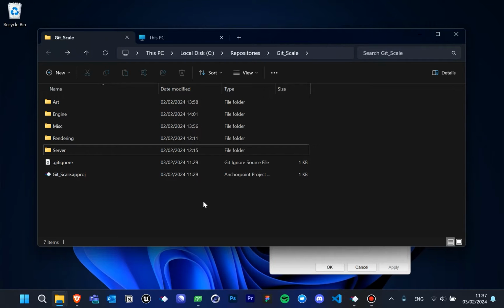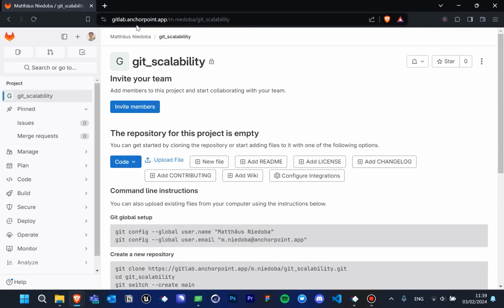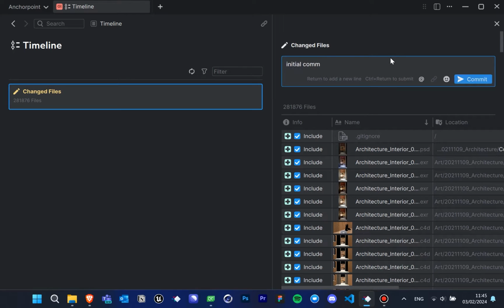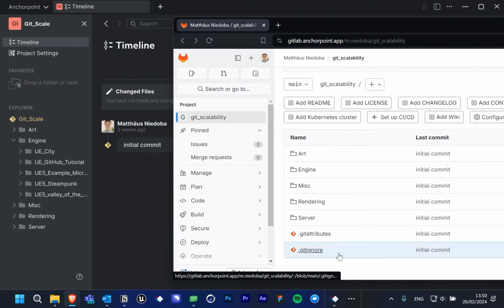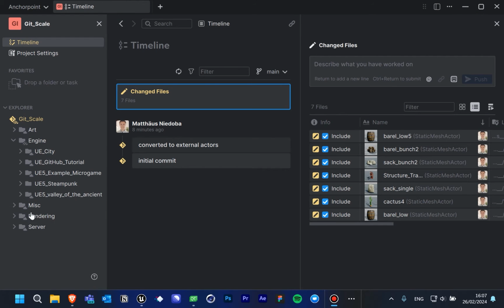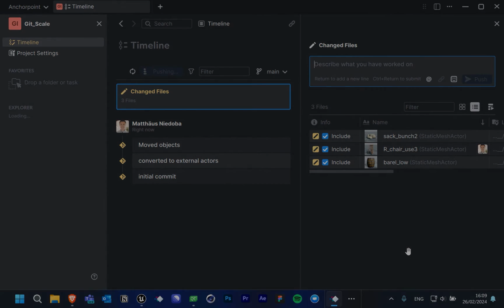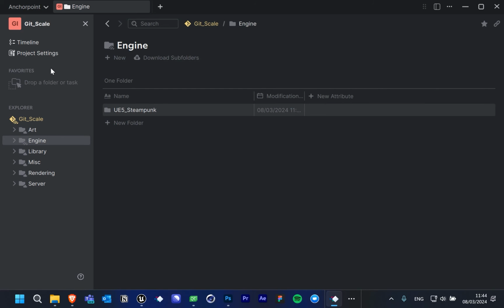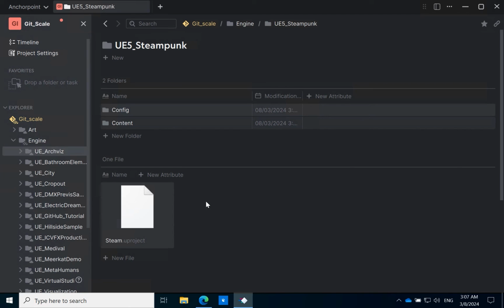Scaling Git to 1TB of files with GitLab on AWS using Git LFS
In this video, we want to test how well Git performs on large game development projects that contain a lot of binary files, such as Unreal Engine content and art assets. We are pushing a total of 1TB and approx. 400.000 files to a self-hosted GitLab server on AWS using Anchorpoint.

Git has a reputation for not scaling well for large binary projects. But contrary to some rumors, if it's configured properly, there are no file or storage limits. With new features like sparse checkout or Git LFS, it performs at a decent speed even on large projects.

Everything what is shown in the video can also be achieved with the Git command line.

00:00 Intro
00:35 Anchorpoint and Git LFS
01:03 GitLab
01:14 Disc space requirements
02:01 Committing almost 300k of files in one shot
02:18 Pushing to GitLab
03:16 Git sparse checkout
04:24 Working with the repository
05:15 Adding more files to reach 1TB
05:50 Using Git LFS prune to free up disc space
06:32 Joining the project as another member